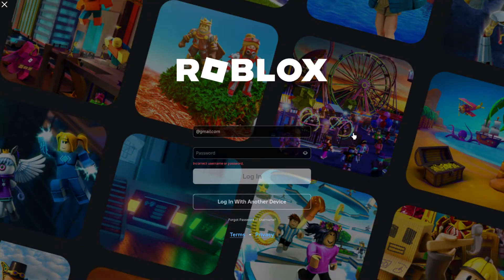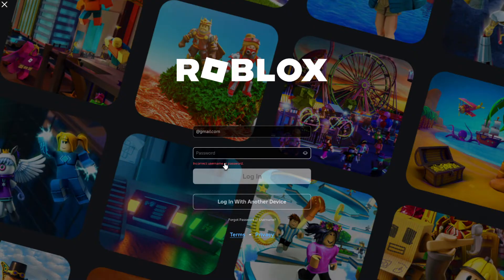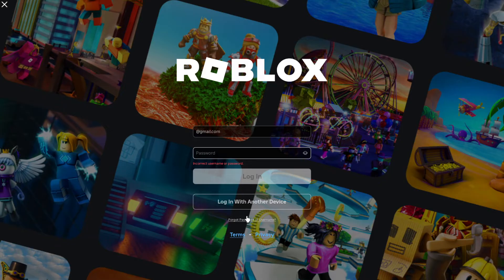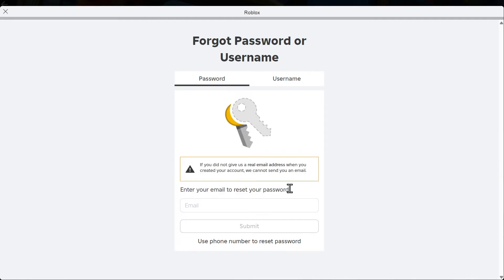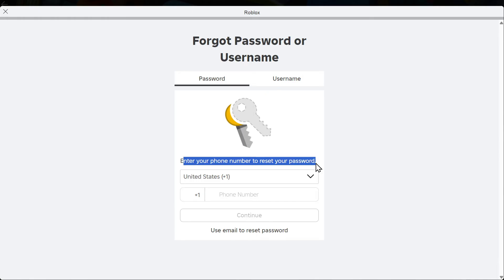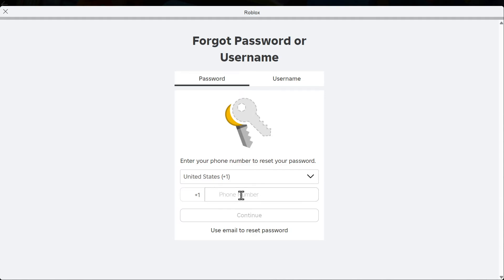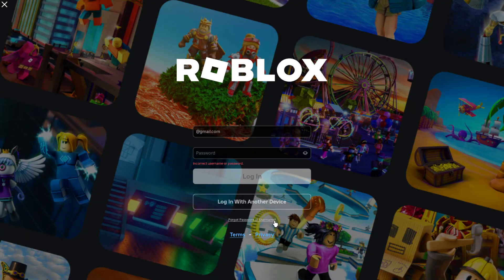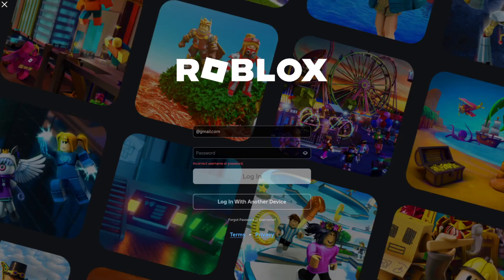How to Reset Password in Roblox using your Phone Number (Fast Tutorial)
To reset your Roblox password using your phone number, follow these steps:

Go to the Roblox Login Page:

Open your web browser and go to the Roblox login page.
Click on "Forgot Password or Username?":

Below the login fields, click on the Forgot Password or Username? link.
Select the Phone Number Tab:

On the "Forgot Password" page, select the Phone Number tab.
Enter Your Phone Number:

Choose your country code from the dropdown menu.
Enter the phone number associated with your Roblox account in the provided field.
Click the Submit button.
Receive and Enter the Verification Code:

Roblox will send a verification code to your phone via SMS.
Enter the verification code you received into the provided field on the Roblox website.
Click the Verify button.
Enter New Password:

Once your phone number is verified, you will be prompted to enter a new password.
Enter your new password in the New Password field.
Confirm your new password by entering it again in the Confirm New Password field.
Confirmation:

You should see a confirmation message indicating that your password has been successfully reset.
You can now log in to your Roblox account using your new password.